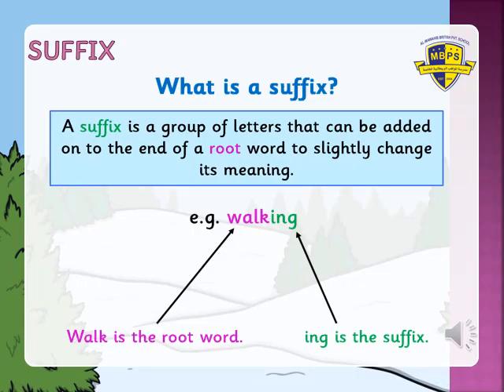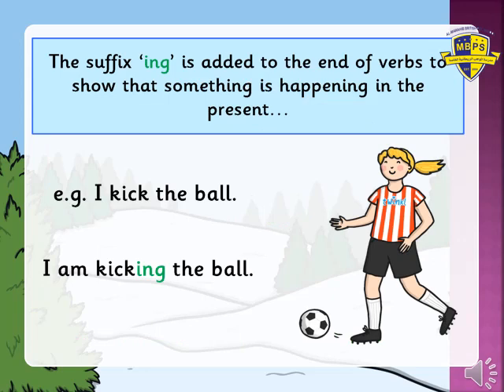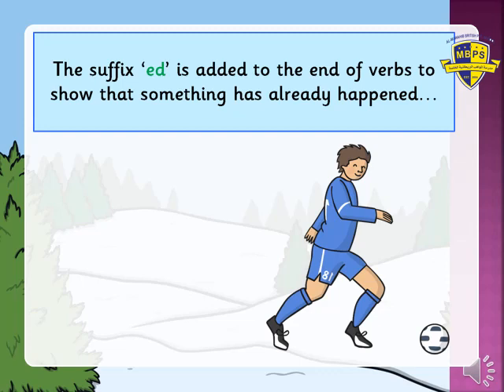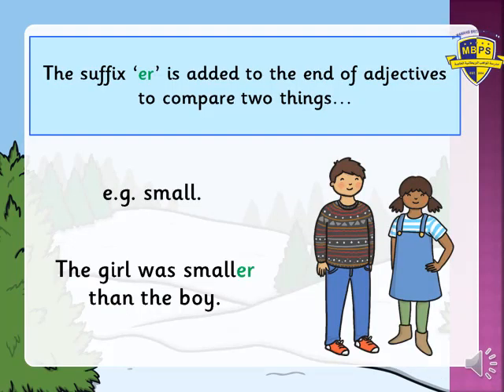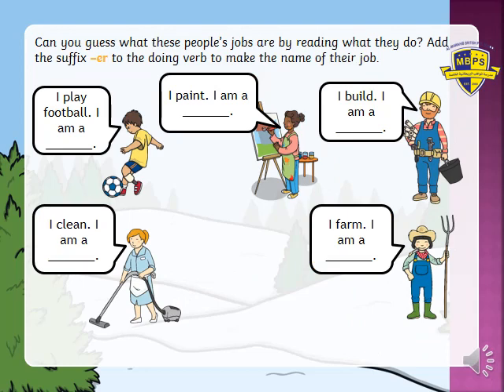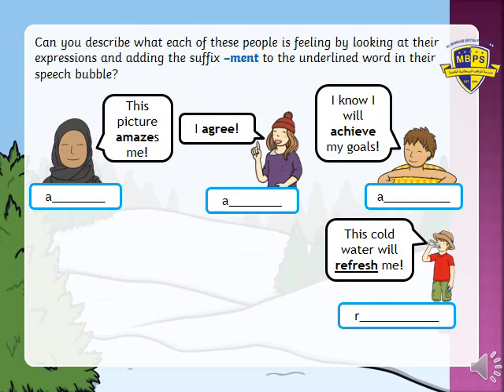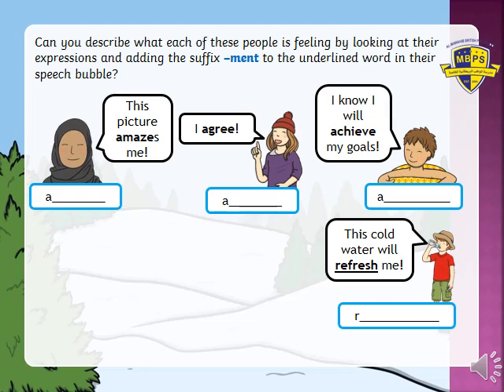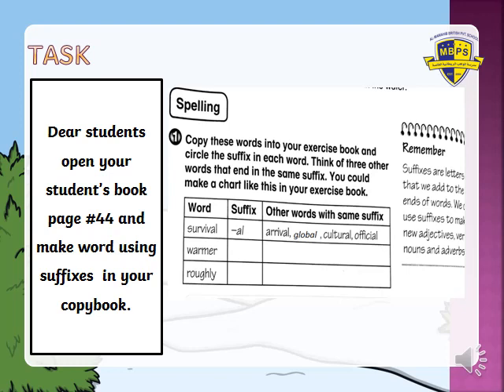19-04-2020 Suffixes day 1